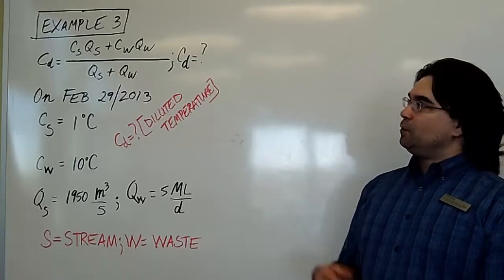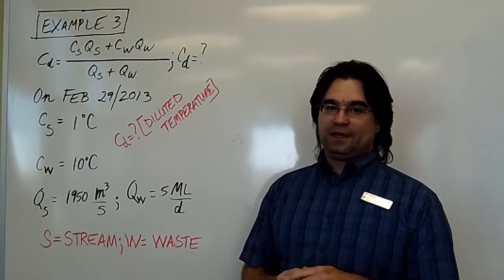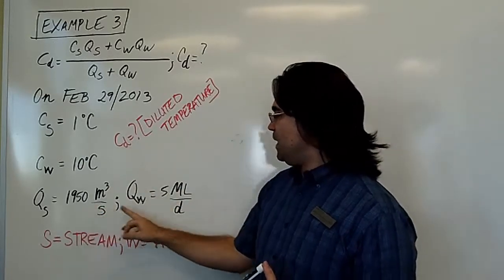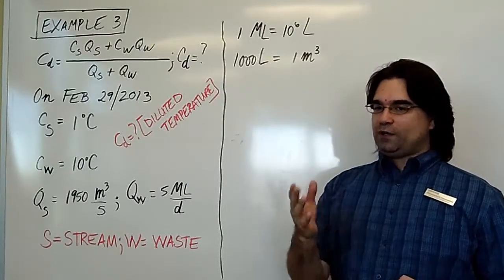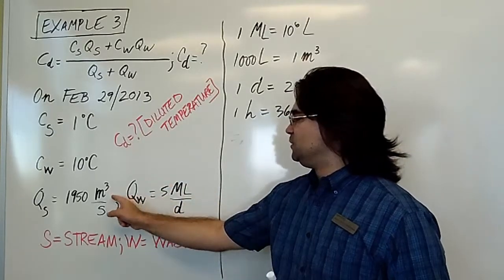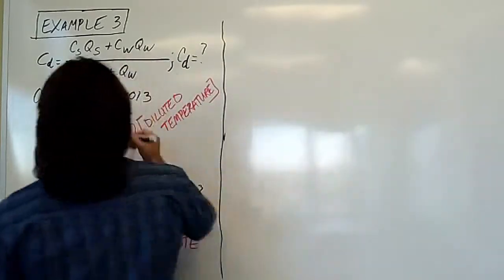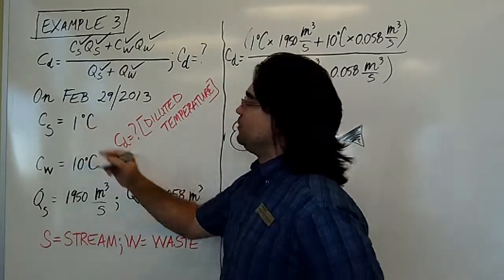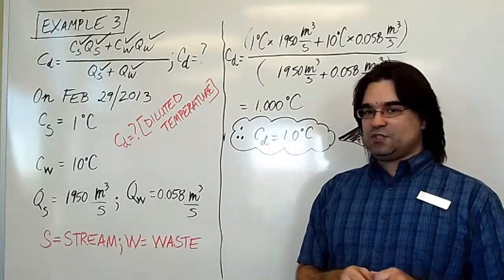ENG8451 Water Pollution Example 3